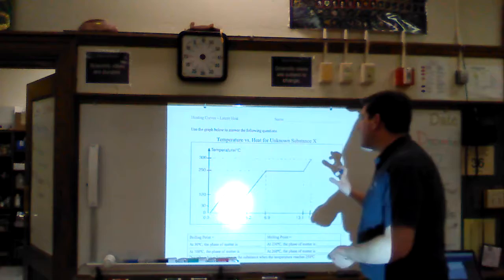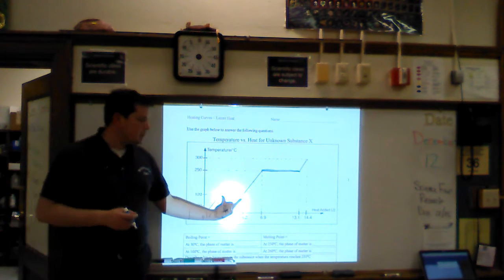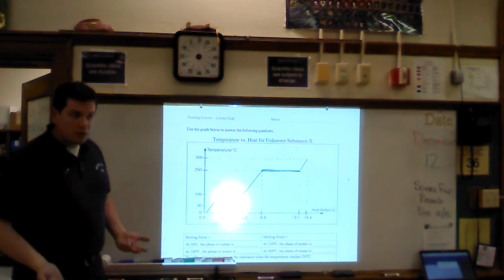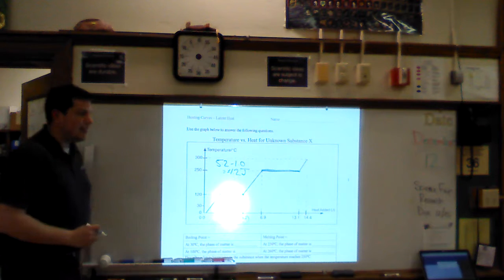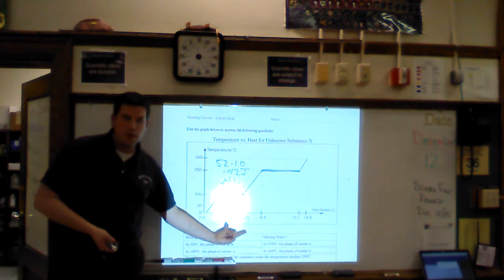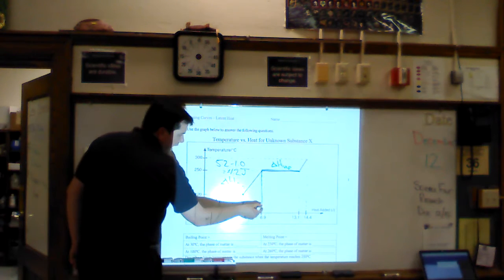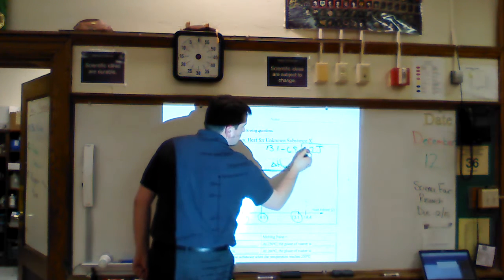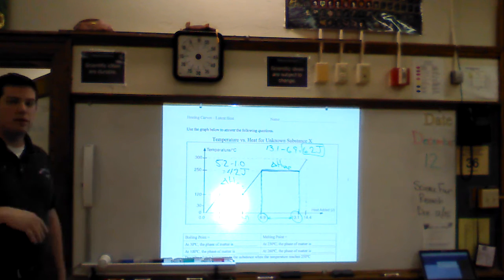Heat - heating curves